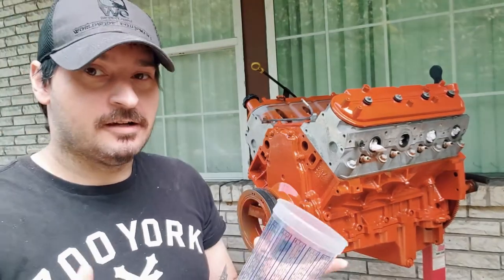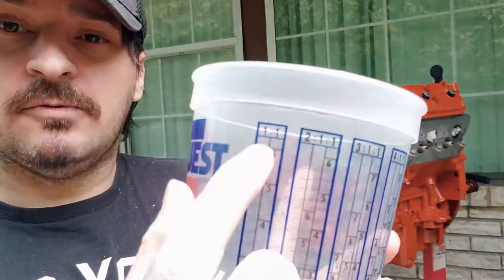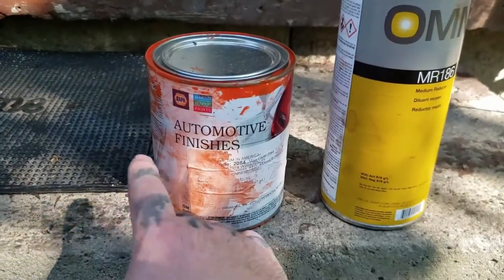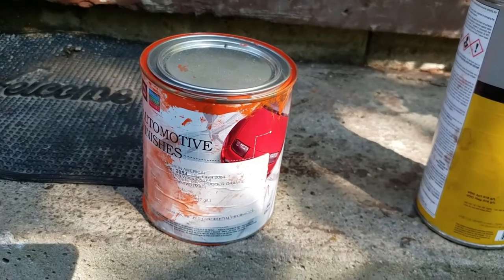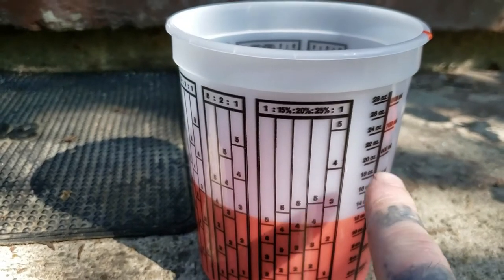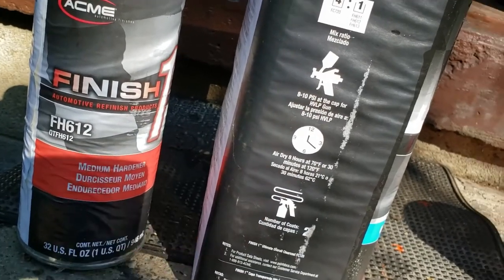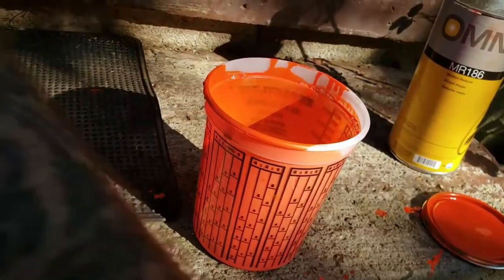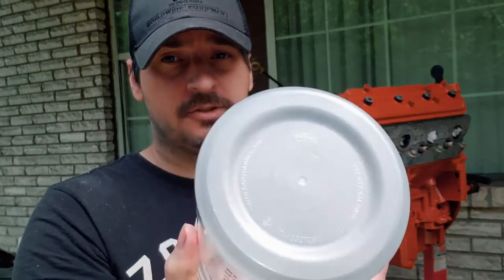How To Use A Mixing Cup - How To Mix Paint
In this video I will be showing you how to use a mixing cup for mixing your paint and primers, I get asked this a lot and I have noticed if you new to paint the mix ratios and the mixing cup can be a little  hard to understand, dont worry this video should help you out and make it a little better to understand, if you would like a more detailed video on this how to use a mixing cup, how to mix paint then just let me know in the comment section.

If you enjoyed this video or found it helpful be sure to drop a like and leave a comment I enjoy hearing from everyone, don't forget to show your support for my channel by smashing that subscribe button!